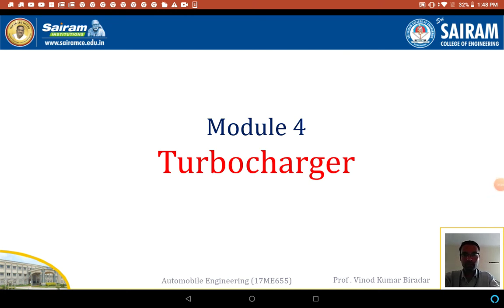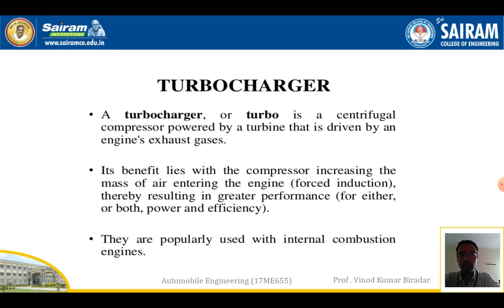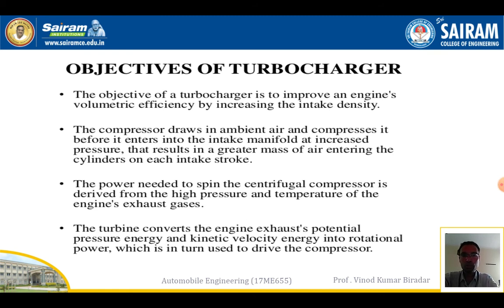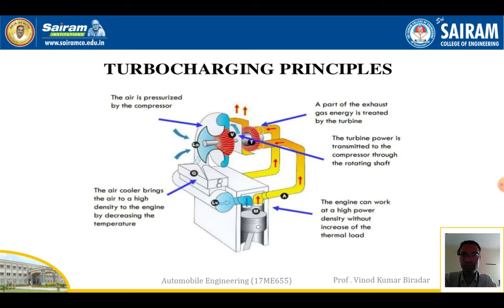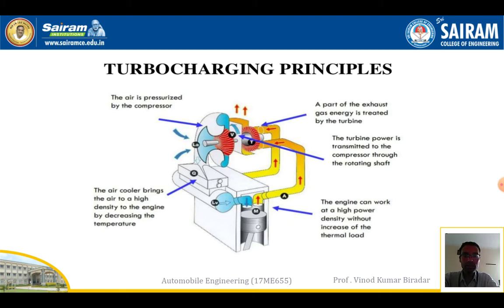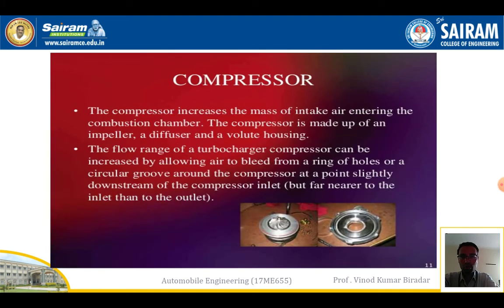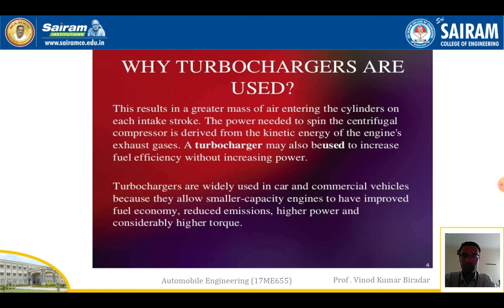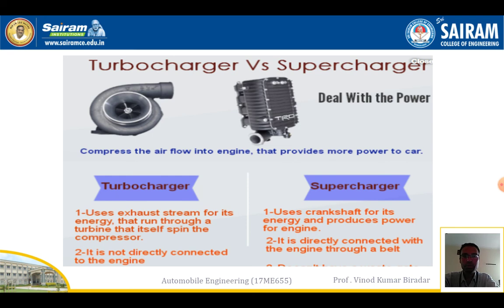Lecture video_17ME655_Module 4_Turbocharger_ Vinod Biradar